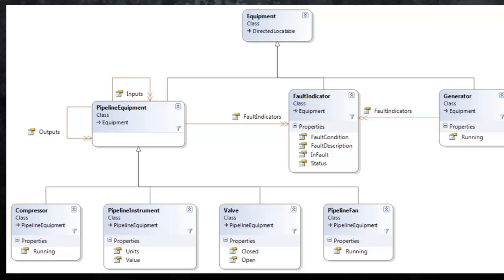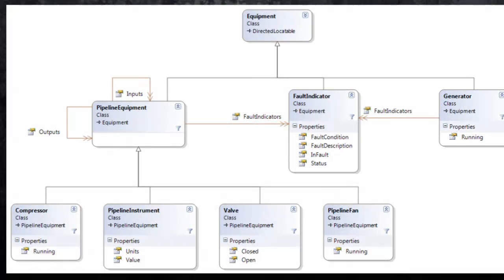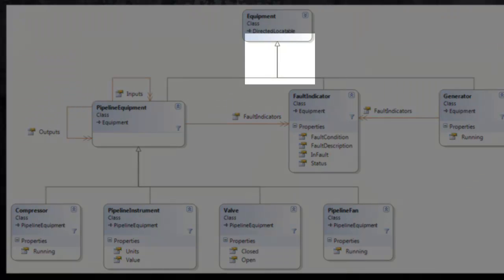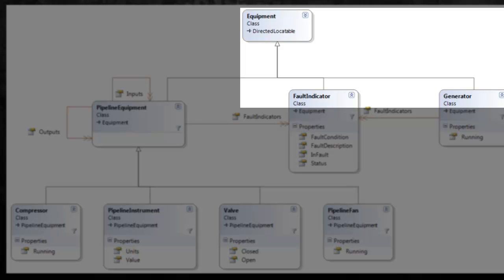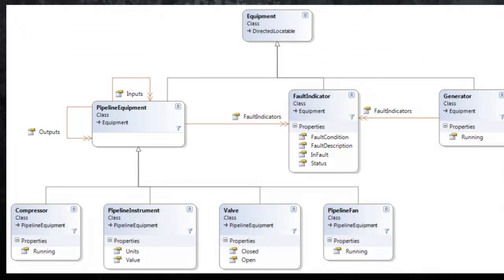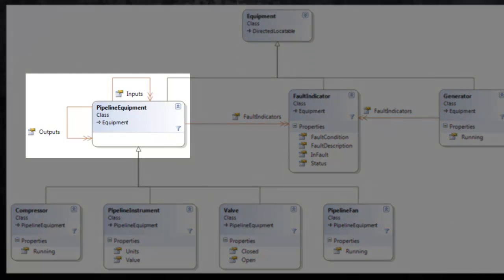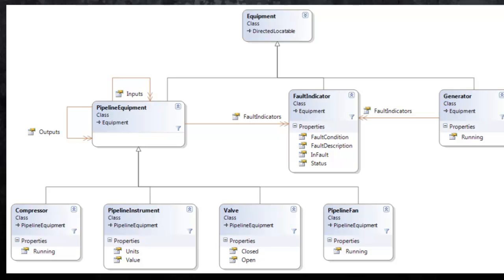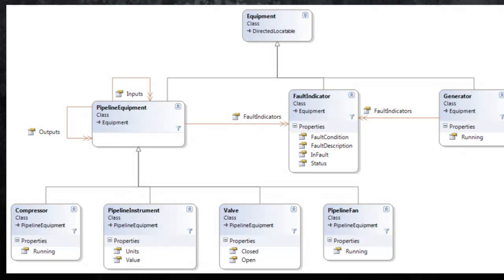MVX Object Pipeline Class Diagram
Describes how industrial automation objects can be represented as data in MVX systems.